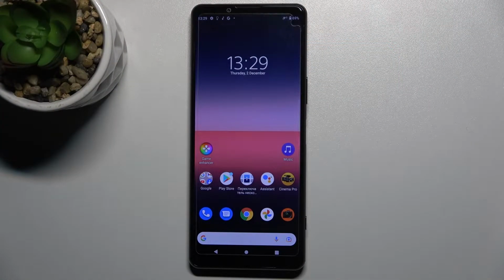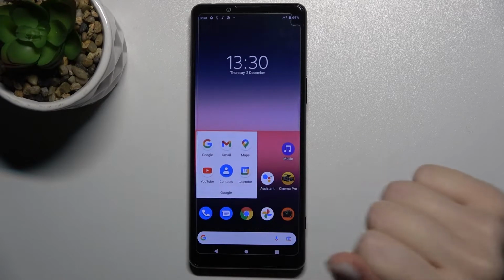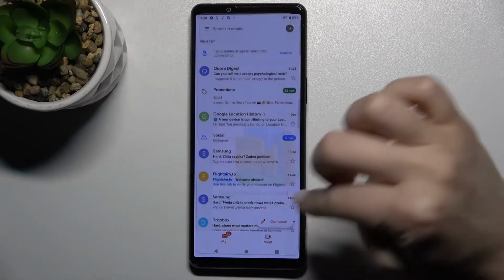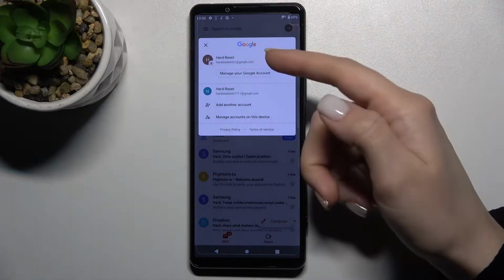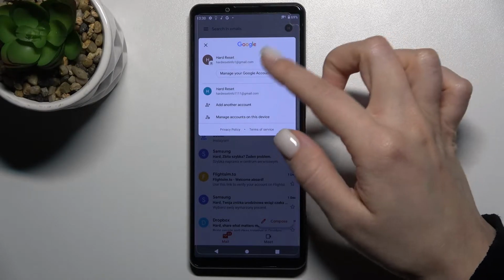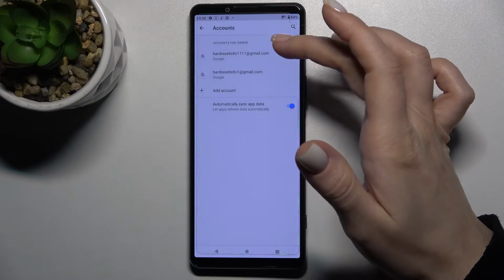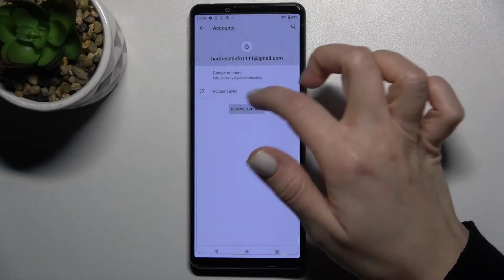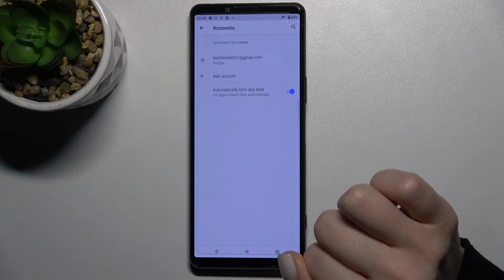How to Manage Gmail Account on Sony Xperia 5 III - Logout From Gmail Account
Find out more about SONY Xperia 5 III:
Are you interested in an easy way to logout from gmail account on Sony Xperia 5 III smartphone? Check out how to quickly delete the gmail account by watching the above tutorial video. Don’t waste any more time and make sure that you will be able to change the gmail account anytime you want to on Sony Xperia 5 III smartphone.

How to log out Gmail in SONY Xperia 5 III? How to turn off Gmail in SONY Xperia 5 III? How to delete Gmail in SONY Xperia 5 III? How to disable Gmail in SONY Xperia 5 III? How to remove Gmail from SONY Xperia 5 III? How to sign out from Gmail in SONY Xperia 5 III?